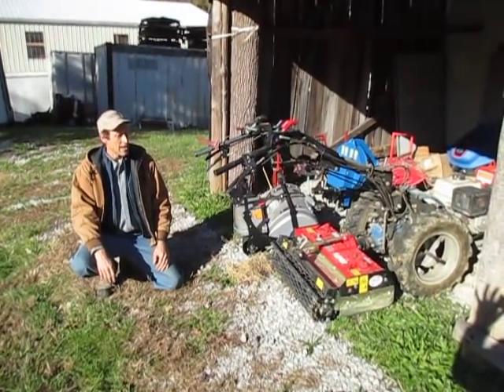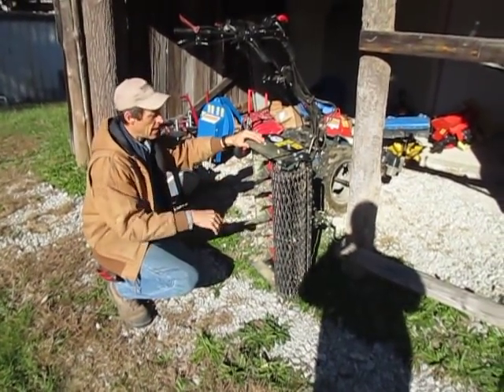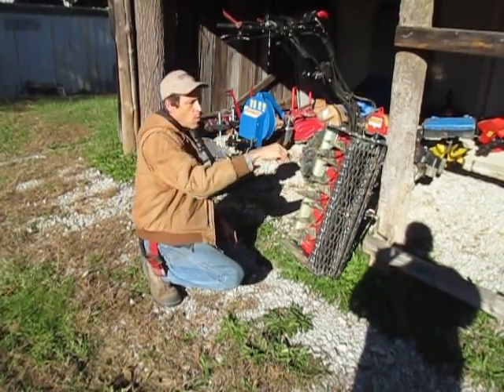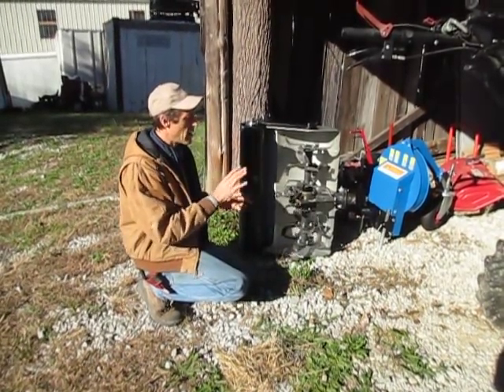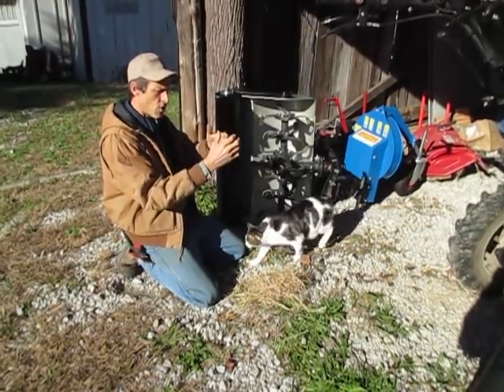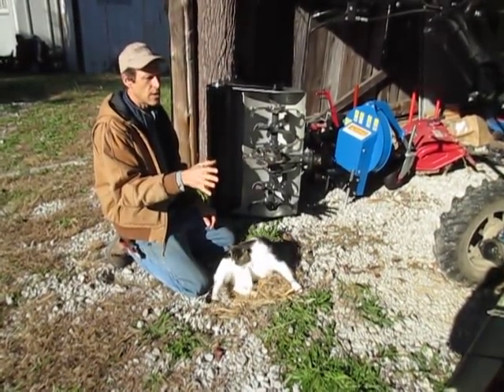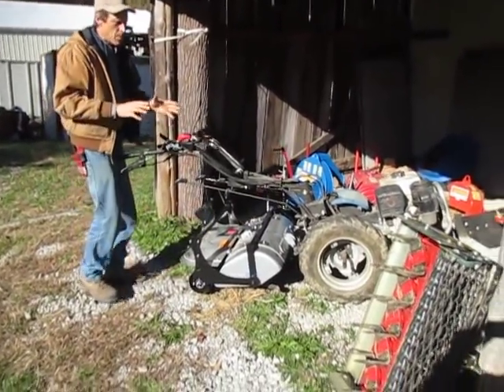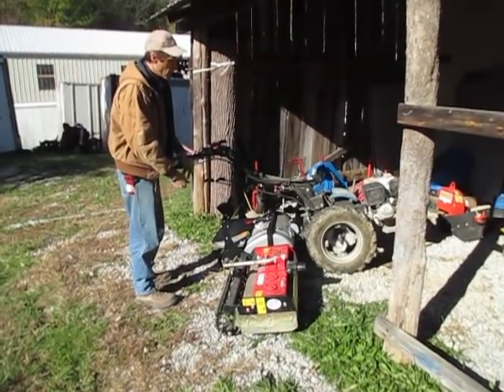Power Harrow vs. Tiller w/ Depth Roller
It has been mentioned that a BCS Tiller with a depth-roller system mounted to it does "the same thing as a power harrow". Earth Tools owner Joel Dufour's responds to this claim in this video, outlining the many differences between the two implements and debunking some myths.
(Special thanks to Logan's shadow and Carl the cat, both of which have prominent roles)

TIMESTAMPS
00:00 What We've Been Hearing..
02:22 Tine Rotation
06:40 Depth Systems
07:27 Impacts of Tine Speed
09:39 When a Tiller is Better
11:28 Mixing Compost
14:33 Price
16:23 Weight & Size